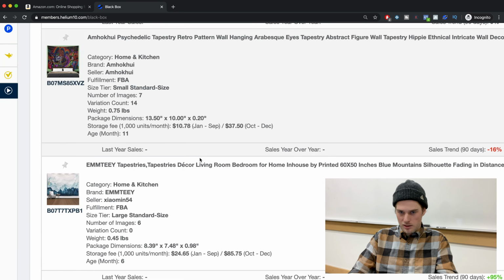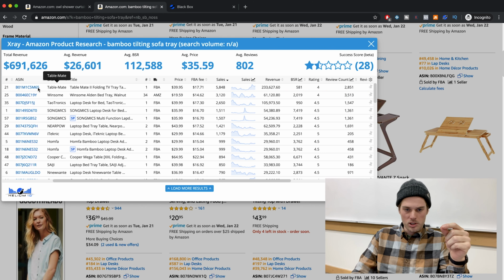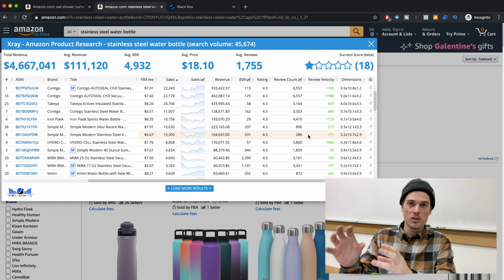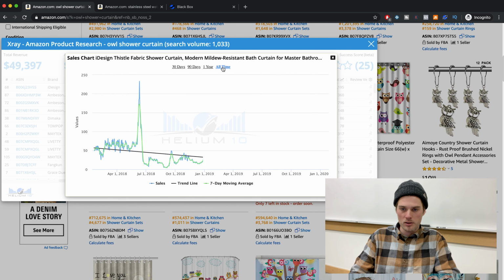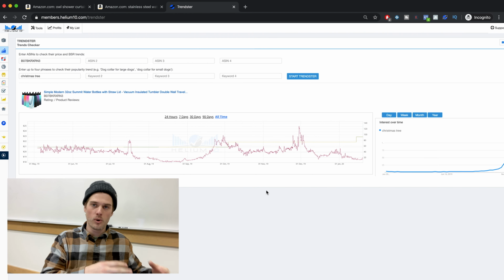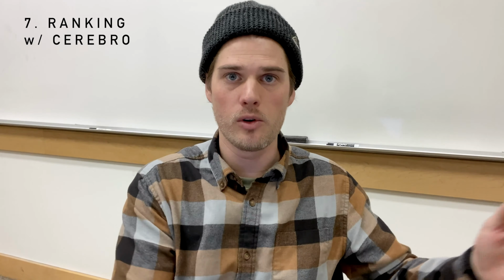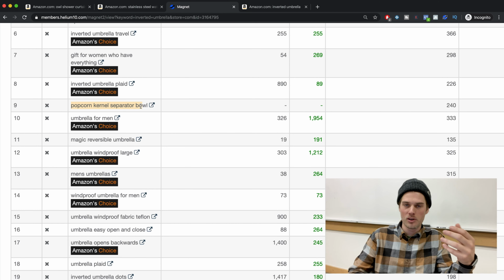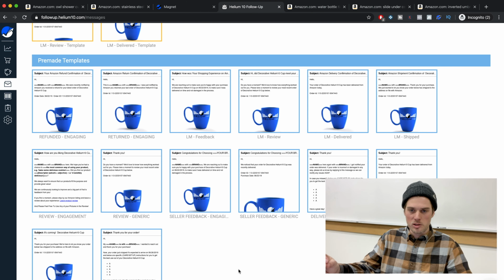TEN TIPS: How to Use Helium 10 in 2021 (Amazon FBA Product Research)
Become a MASTER of Amazon FBA Product Research in 2021 with this video! Check out these 10 tips you should know when using Helium 10 (Xray, Cerebro, Black box, Magnet, Trendster) to find winning products to sell on Amazon FBA!